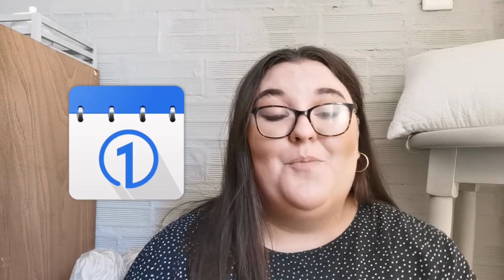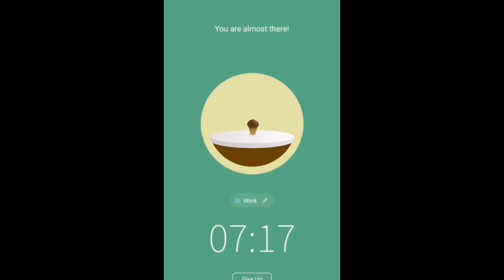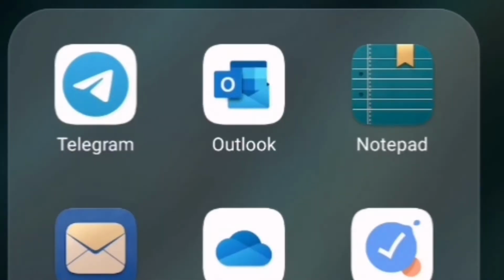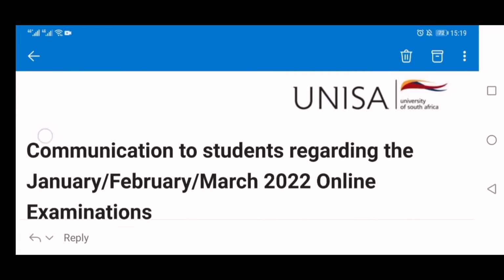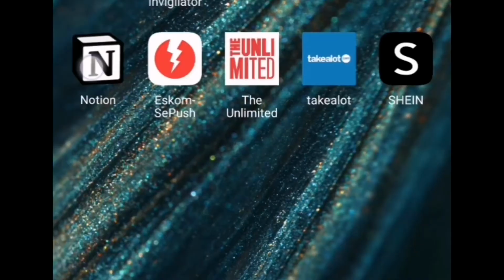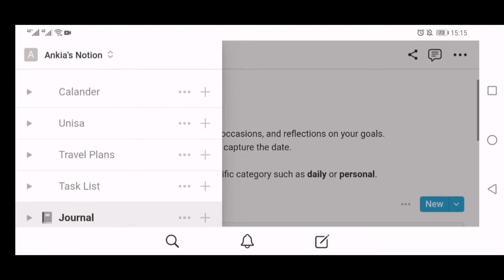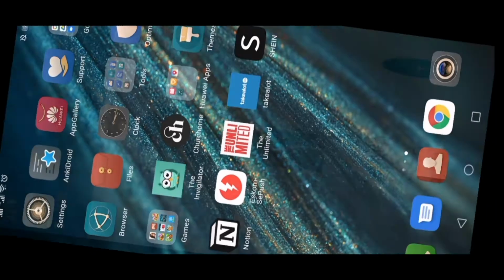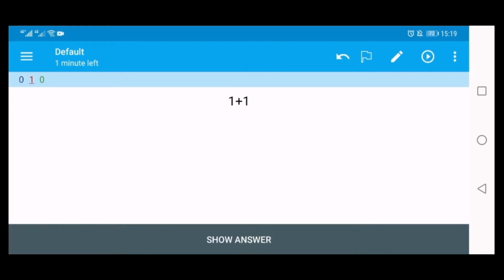Top Apps I Use As A 3rd Year UNISA Student (and how I study)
This is my top apps I use when I study !
And I did not even mention the Invigilator app howrude 🙈